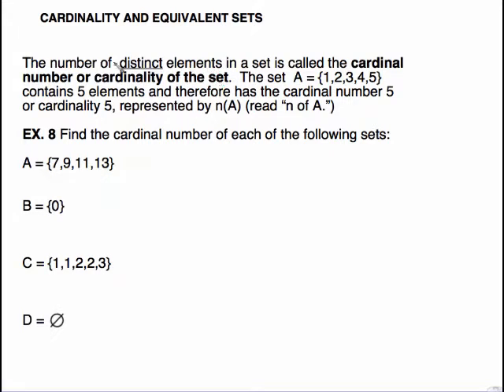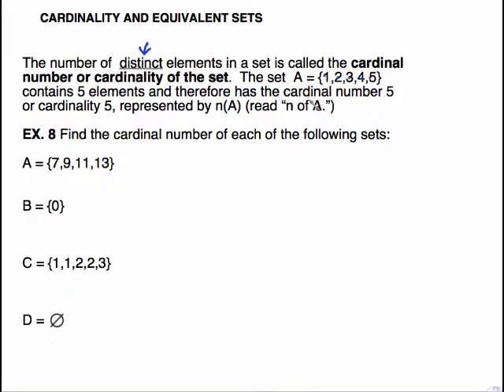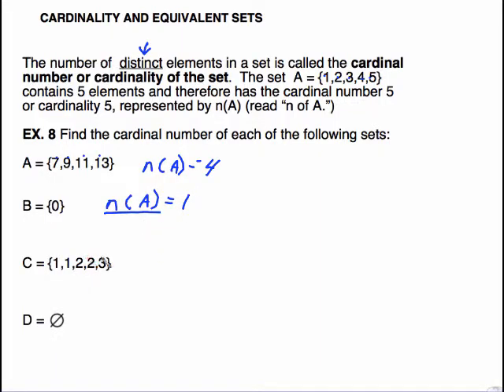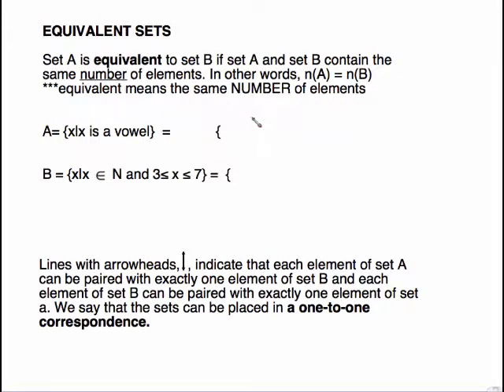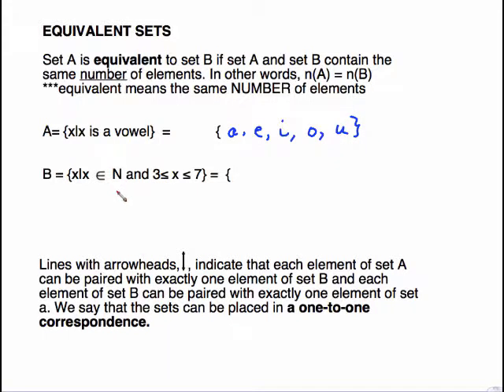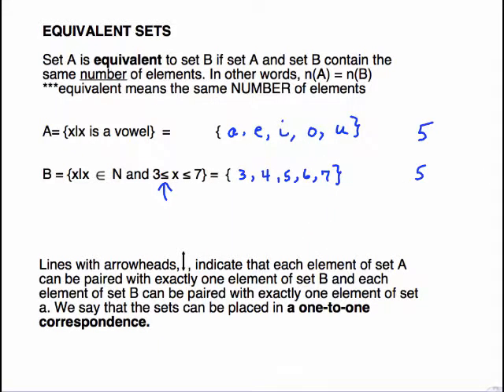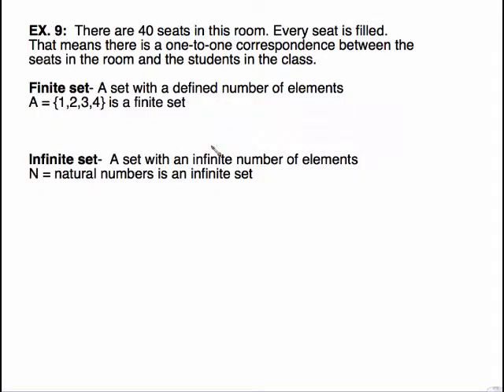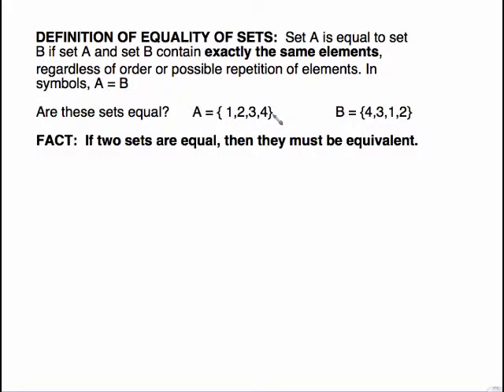MGF 2106 SECTION 2.1 BASIC SET THEORY PART 2